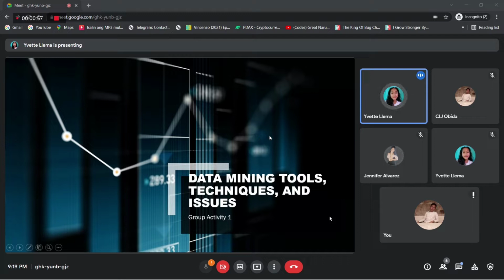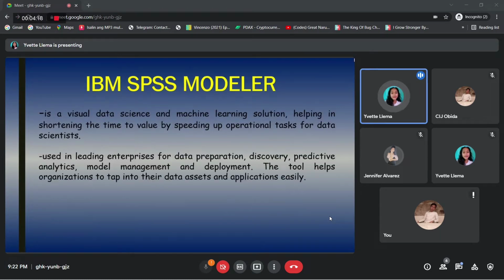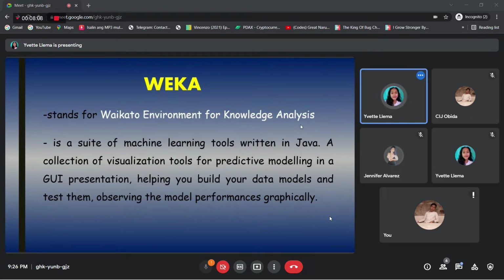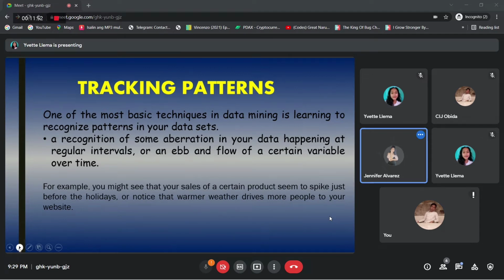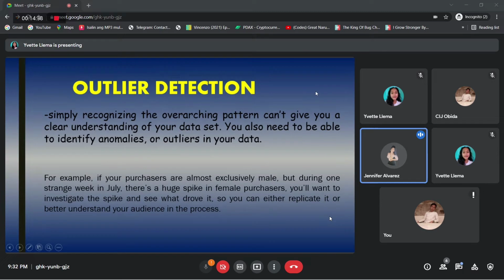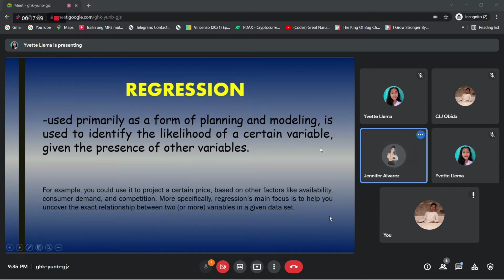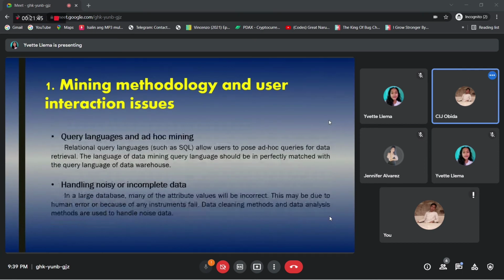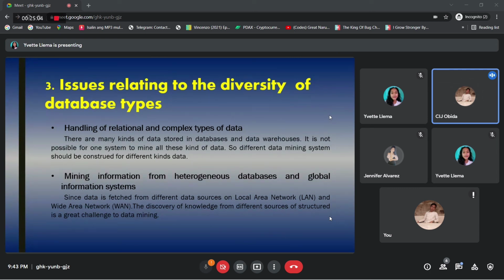Group Activity 1